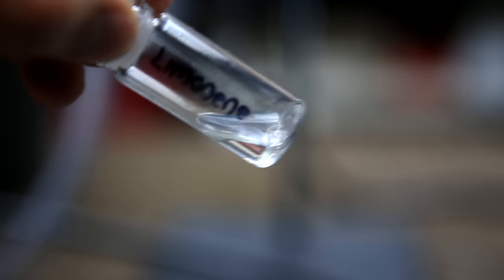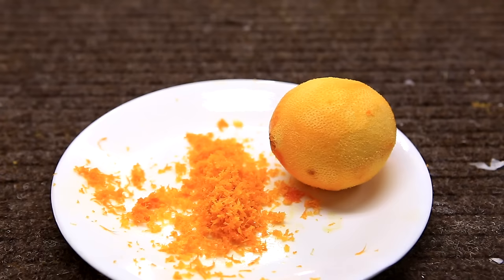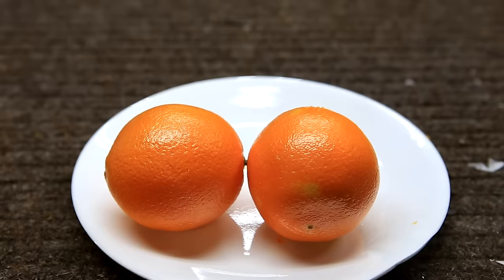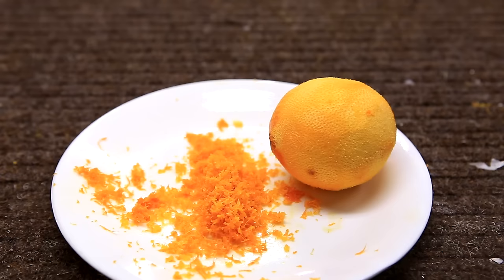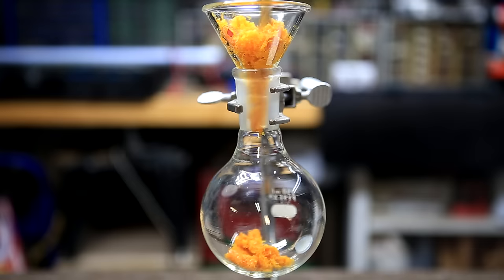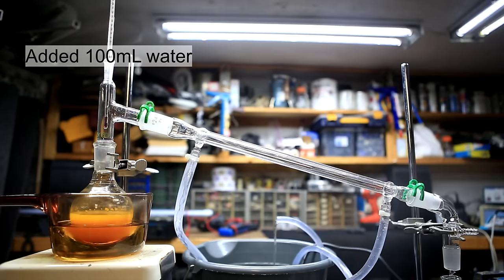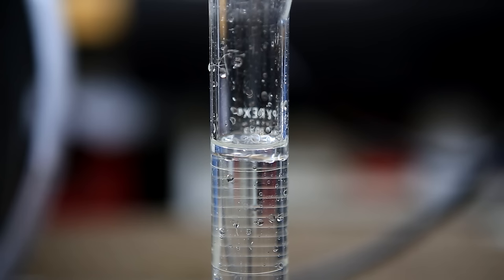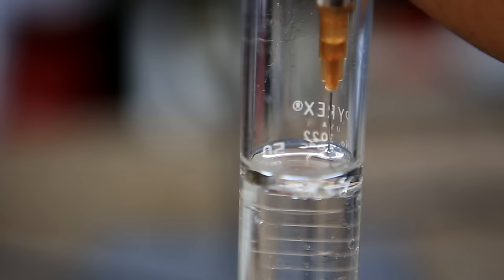How to extract Limonene from Orange Peels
Sorry for the slow videos, I am very busy lately. Summer is coming though, so I can make some bromine and other fun stuff! :)